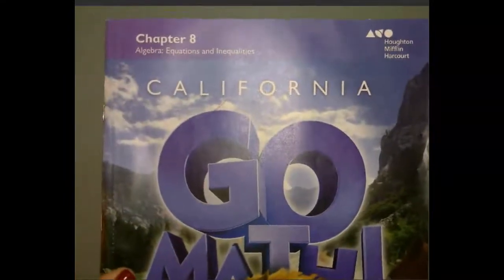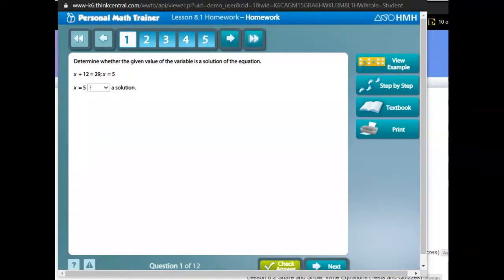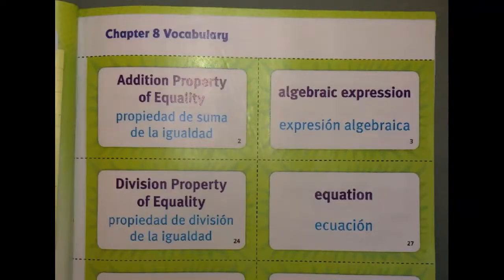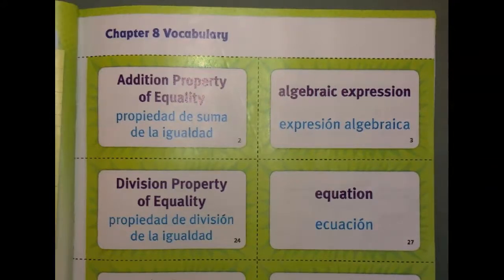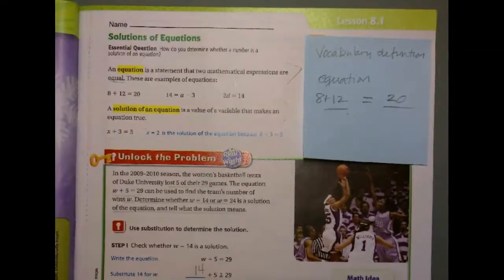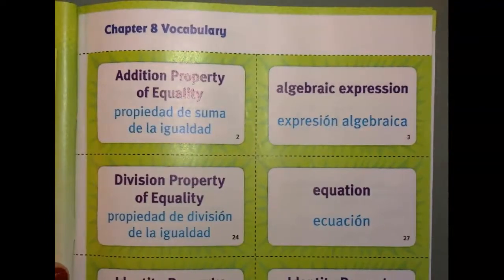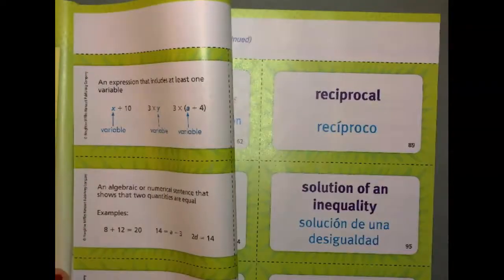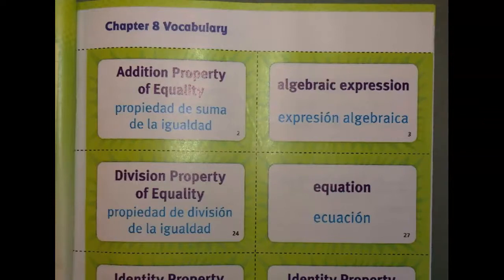Chapter 8 Start it